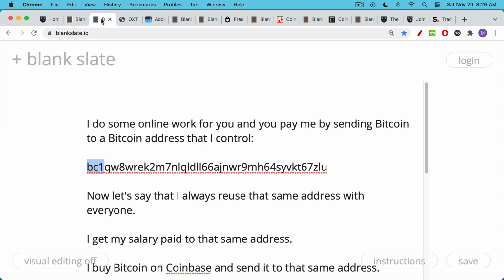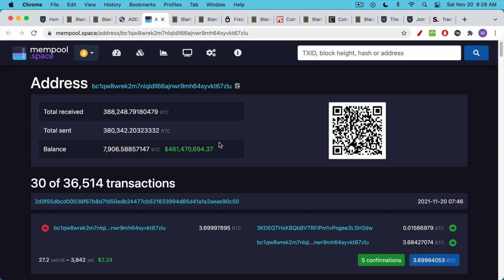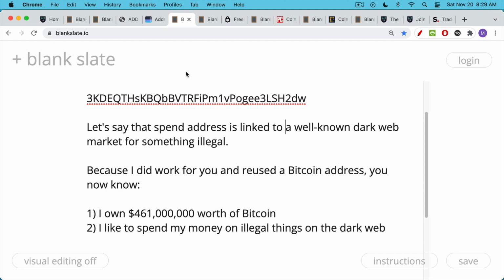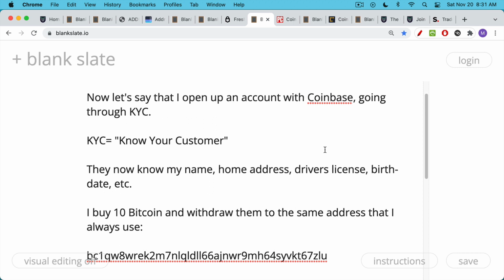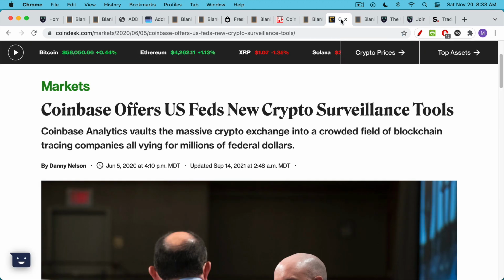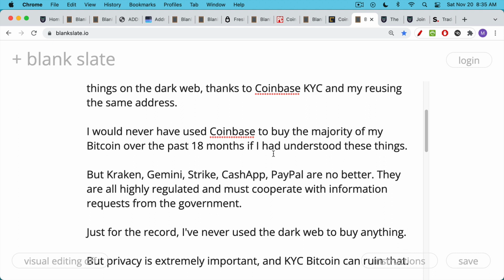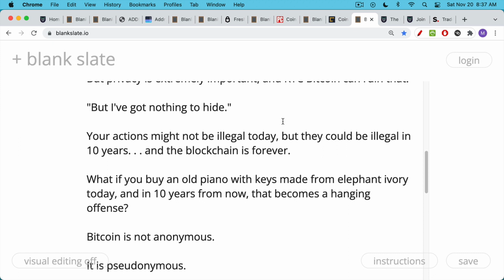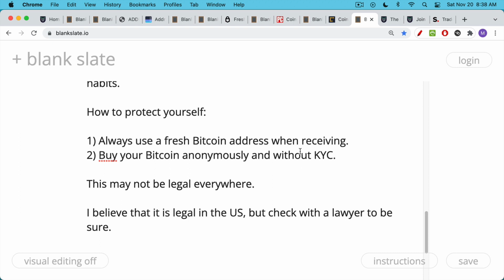How To Spy On Someone Else's Bitcoin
In this video, I discuss how to use free Bitcoin blockchain explorers to spy on other people's Bitcoin holdings and spending patterns.

The Bitcoin blockchain is completely open and transparent, so this can be quite easy to do. There is nothing shady or illegal about viewing publicly available information like this.

The Bitcoin blockchain is open, distributed globally, and will probably be around forever. This is why it's so important to protect your on-chain privacy by never reusing a Bitcoin address, and also perhaps by buying some Bitcoin anonymously (check your own jurisdiction to make sure that it is legal where you live).

If you reuse a Bitcoin address, the payer may be able to see your Bitcoin holdings and spending patterns. If you add KYC to the equation, we end up with a complete privacy nightmare for Bitcoin holders.